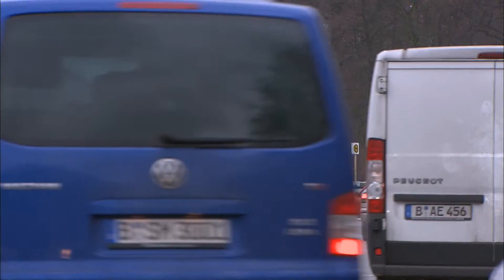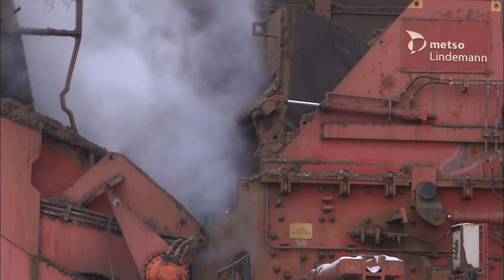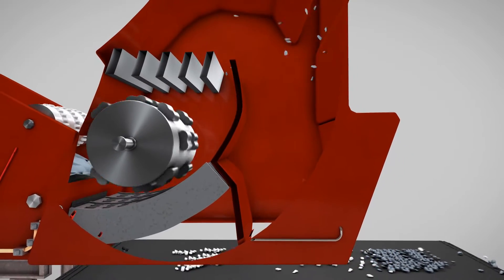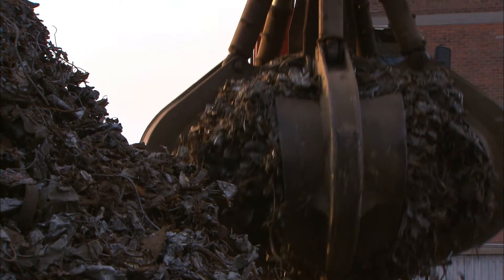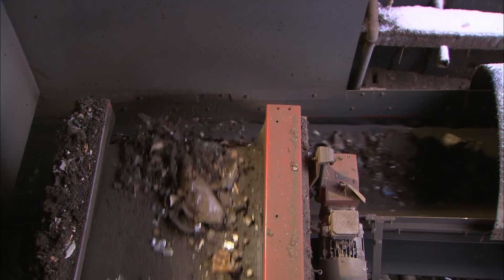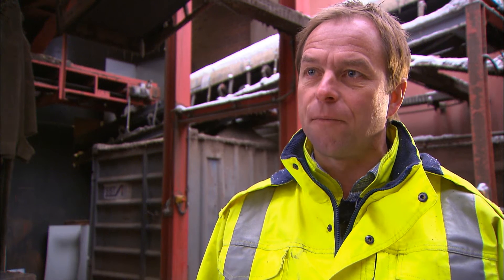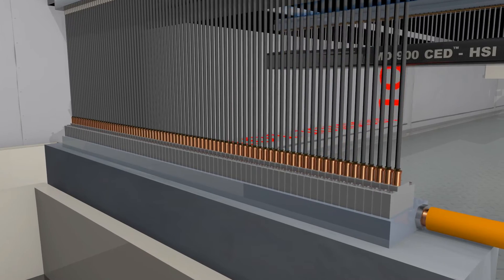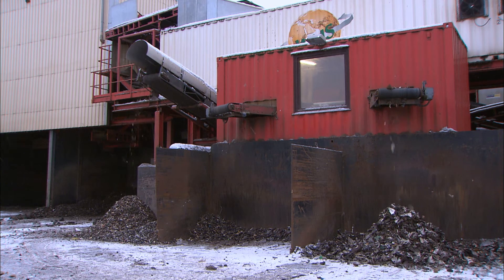Metal Recycling and Stainless Steel Extraction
In about 50 shredder plants in Germany, they find a turbulent end: washing machines, old cars and bicycles are shredded with deafening noise using several thousand hp. What remains is: an uncontrolled material flow of metals and plastics. So far, mainly iron, the actual scrap, and part of the non-ferrous metals could be sorted out and recycled. However, the sorting technologies used to date could not detect stainless steel. Thanks to new technology, which detects individual parts by means of electromagnetic waves and exhausts them via air flow, it is now possible to clearly separate even stainless steel parts. If this technology was used as a standard in German shredding facilities, not less than three ocean liners loaded with raw material could be saved each year.

On behalf of Federal Ministry for the Environment, Nature Conservation, Building and Nuclear Safety of the Federal Republic of Germany